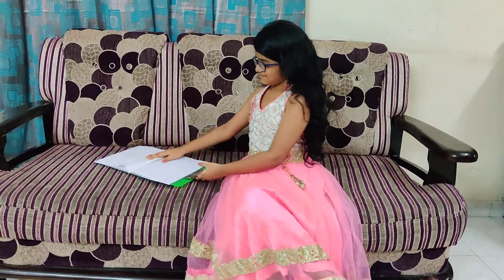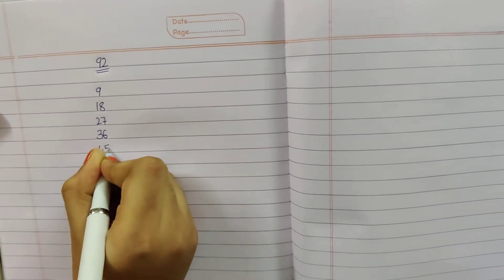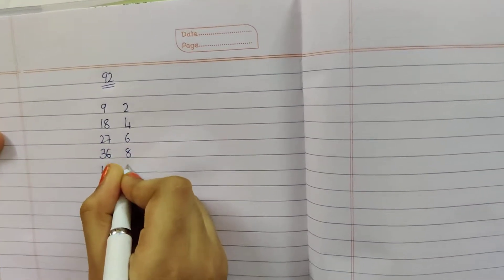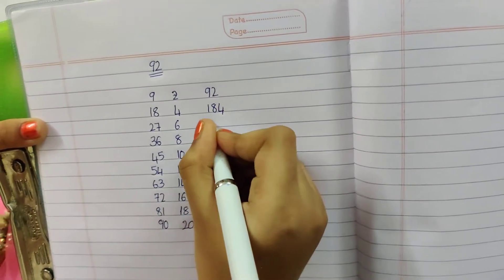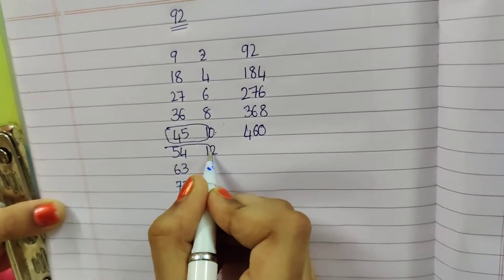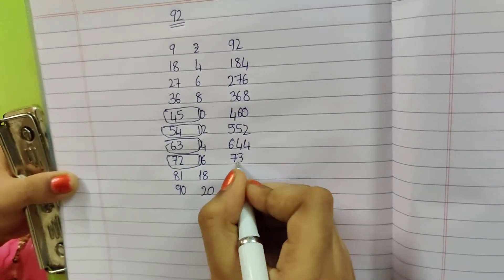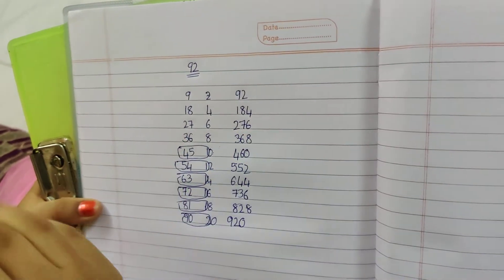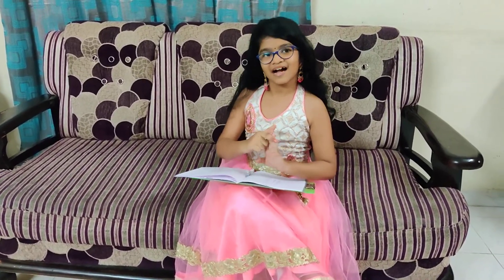Tricky tables Akshaya,Easy way to write any 2 digit table, Table tricks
Multiplication tables in easy way

 Tricky tables,Easy way to write any 2 digit table